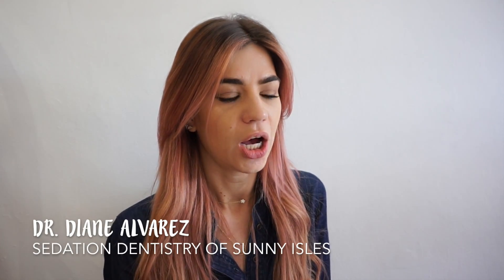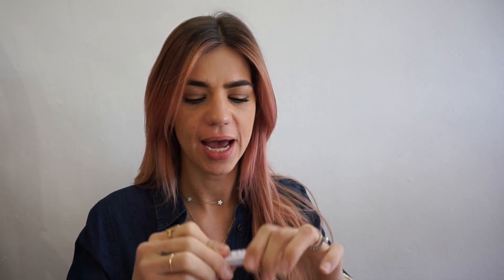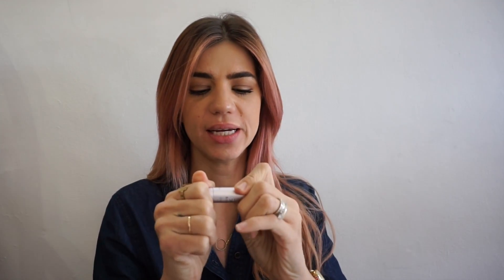How to Make your lips look naturally bigger || Elf products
How to Make your lips look naturally bigger

February 2017

XOXO

Amanda Tur

Miami fashion blogger, Amanda Tur from A Fancy Affair blog